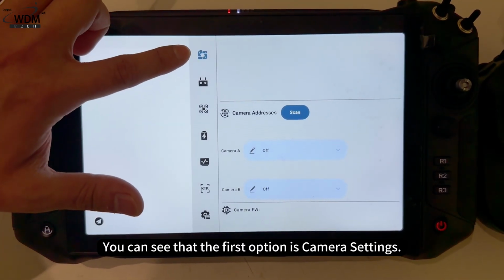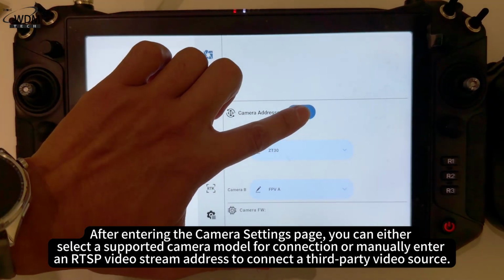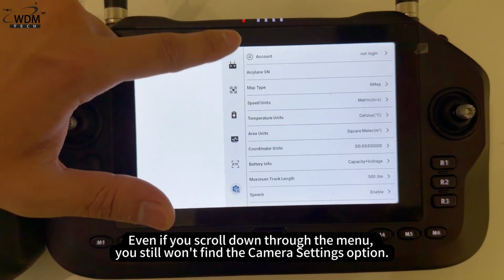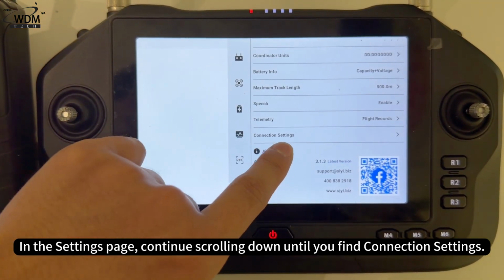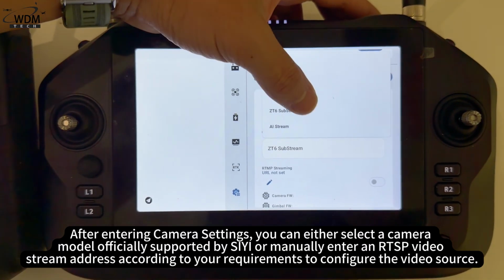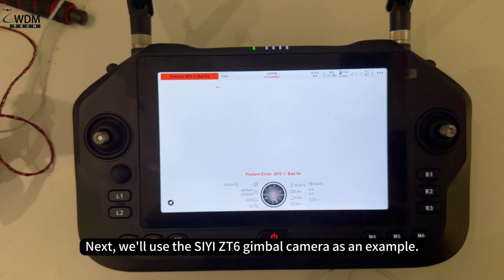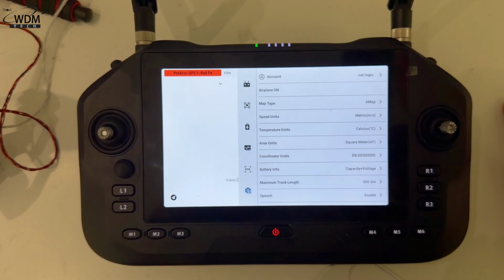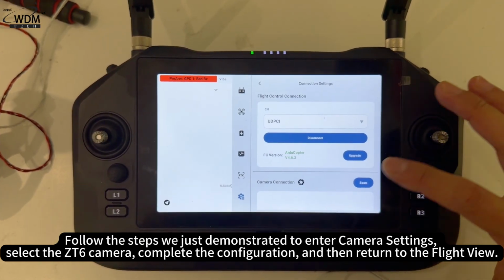Can't Find Camera Settings After the UniGCS Update? Here's How to Fix It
Today's video shows you how to access the Camera Settings in the latest version of UniGCS.
After the UniGCS update, the location of some menu options has changed. As a result, many users can no longer find the Camera Settings page after upgrading. In this video, we'll show you how to quickly locate the Camera Settings in the latest version of UniGCS.
For this demonstration, we'll use the SIYI UniRC 10 Pro and the SIYI UniRC 7 to compare the differences between the old and new versions of UniGCS.